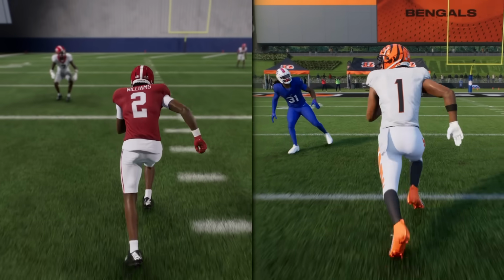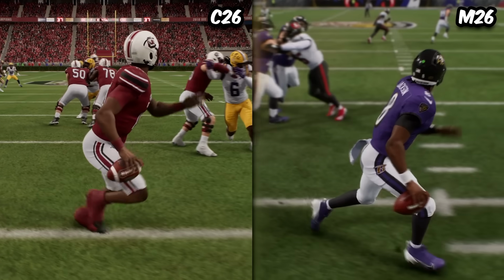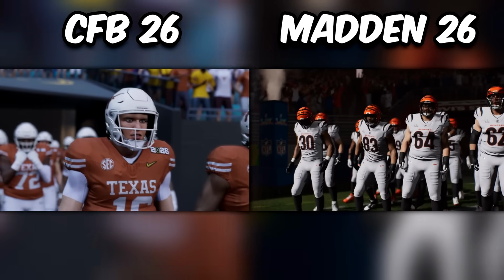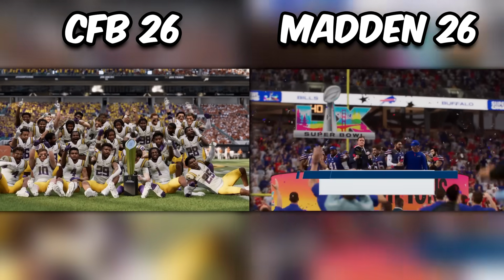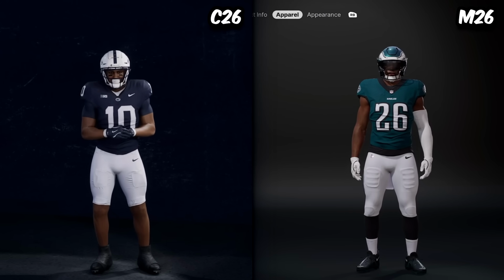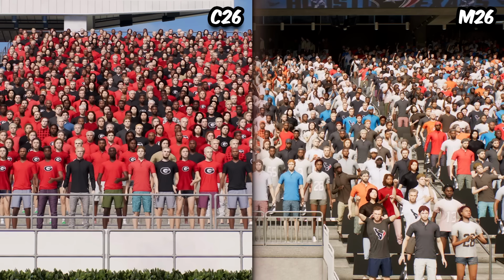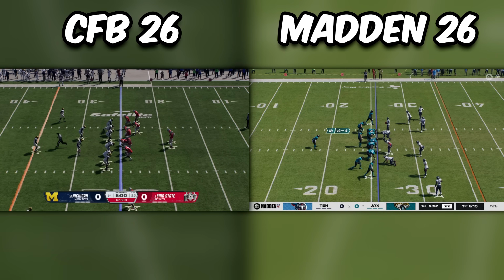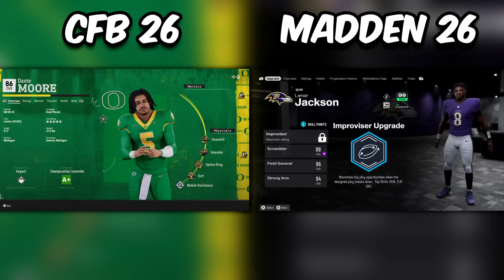College Football 26 vs Madden 26 - Side by Side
In this Madden 26 video I'll be doing a comparison between College Football 26 vs Madden 26 in a side by side comparison. I'll compare graphics, weather, gameplay, and more.

This is where I give away all of my Madden secrets